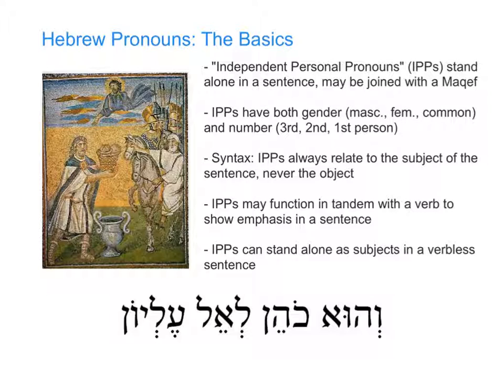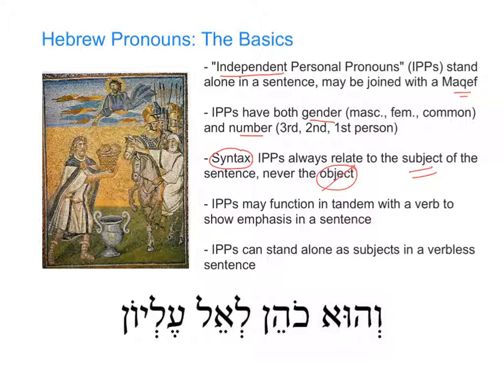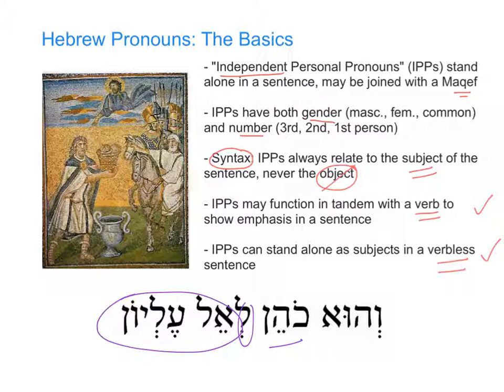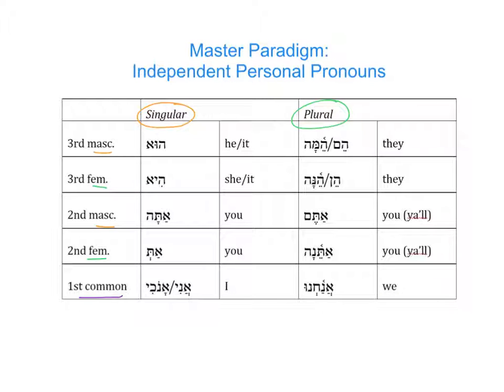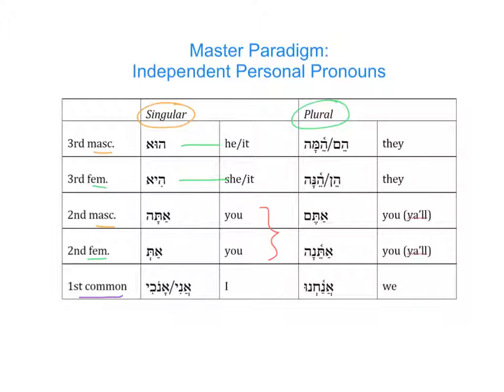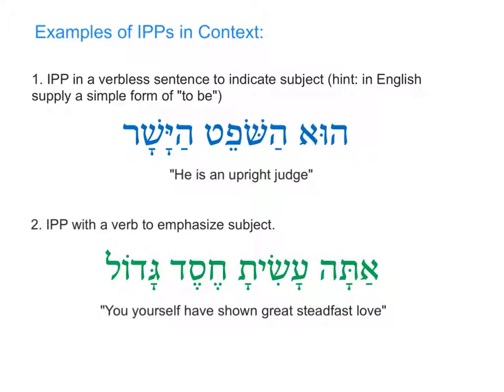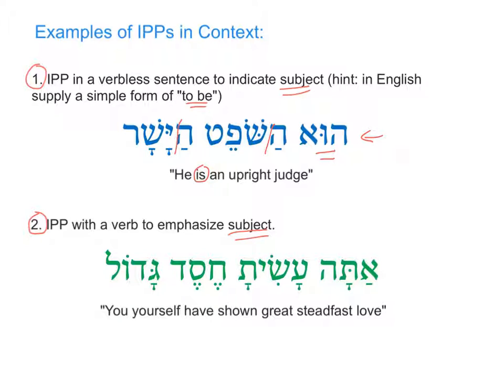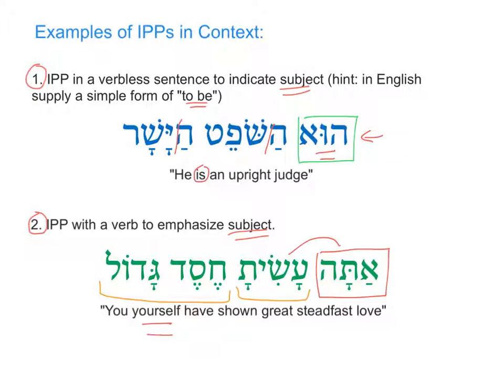Hebrew Independent Personal Pronouns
This session introduces the forms and uses of Hebrew independent personal pronouns.